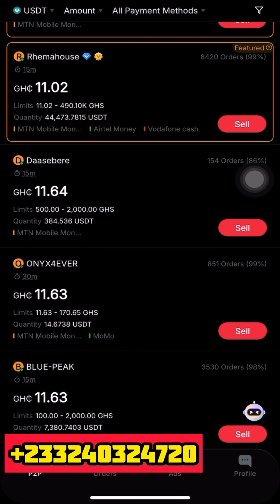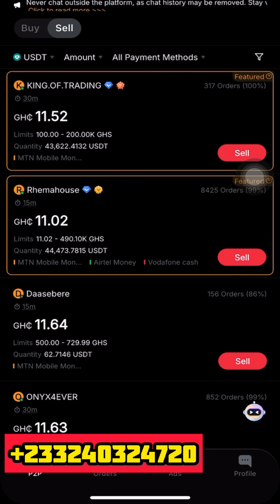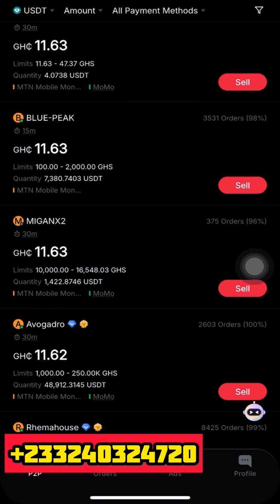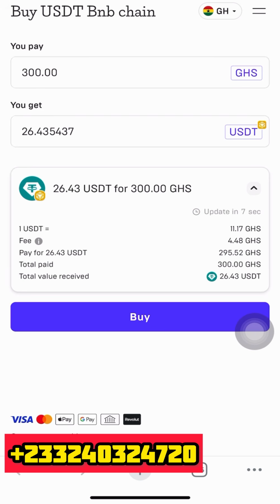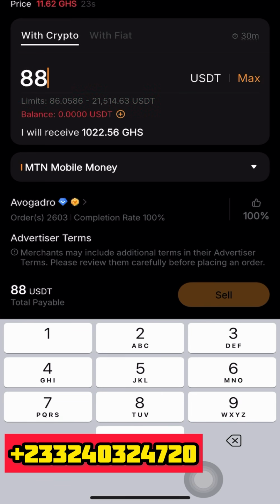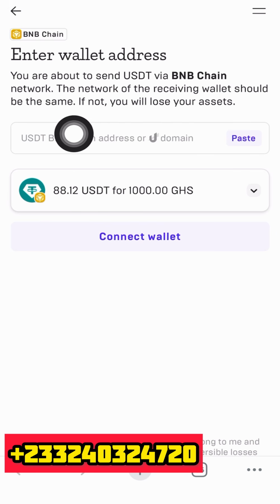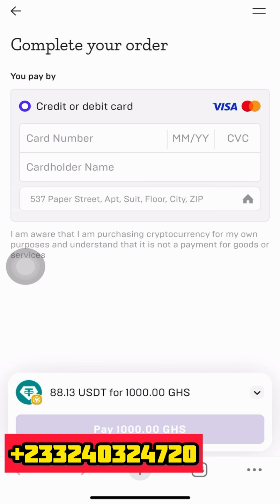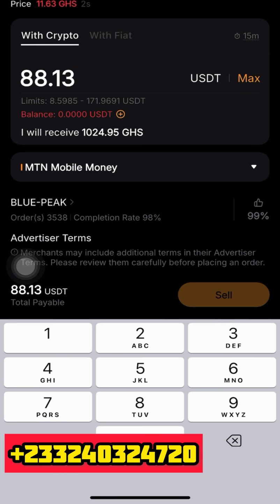Bank to p2p Arbitrage: Making GH₵7 profit on GH₵300 capital | Bank to p2p to Momo